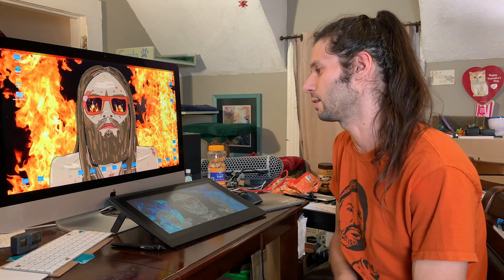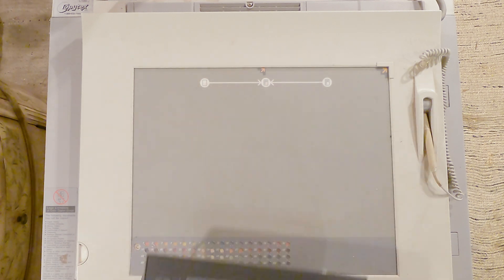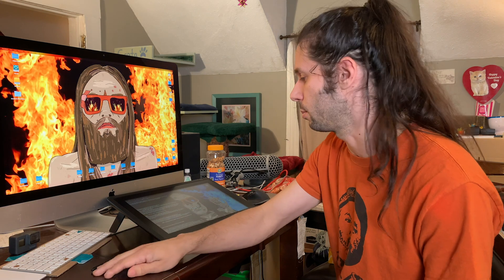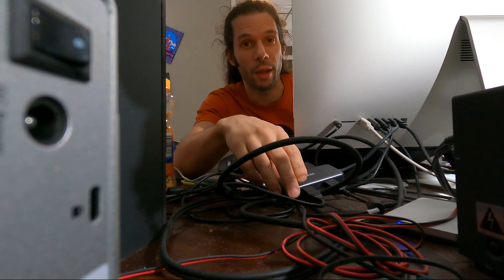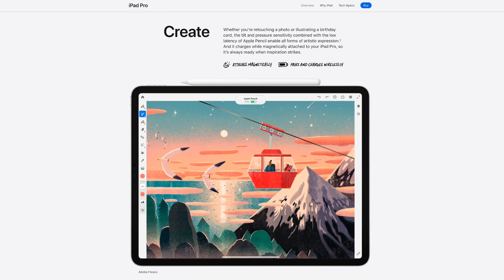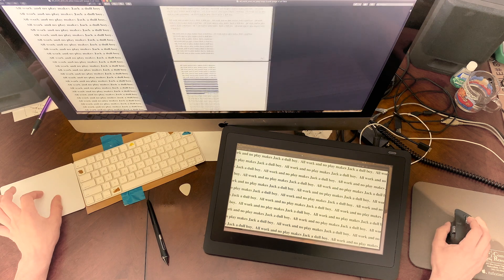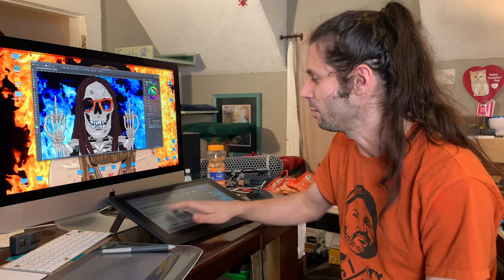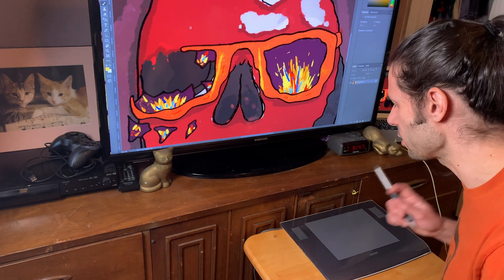Wacom Cintiq 16 vs Intuos 3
I compare the Wacom Cintiq 16 (2019) to the Wacom Intuos 3 (2004).  How far have we come in 15 years?

TIMECODES
0:00 Intro
0:40 Cintiq 16 Unboxing
1:35 Intuos 3 Specs
2:37 Cintiq 16 Specs
3:46 Overview of Current Wacom Screen Tablets
5:32 Hooking up/Adaptors
6:33 Pen vs Pen
8:33 Intuos: Mouse
8:52 Extra Control Inputs
9:37 Intuos: Stability Issues
10:38 Screen-less vs Screen
11:19 Cintiq: Great as a 2nd Monitor
11:45 Cintiq 16 Conclusions
12:22 Intuos 3 Conclusions